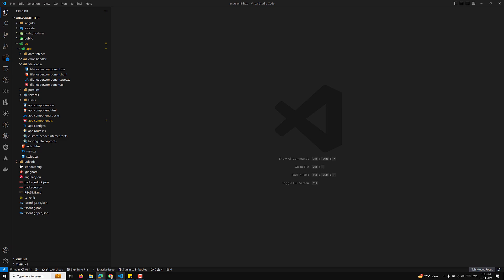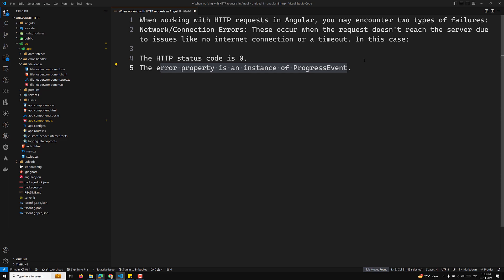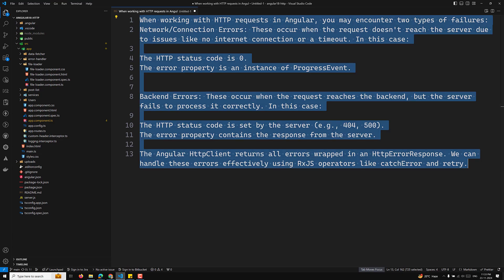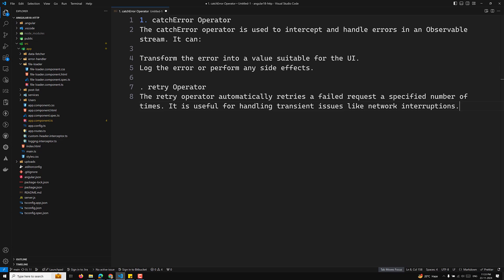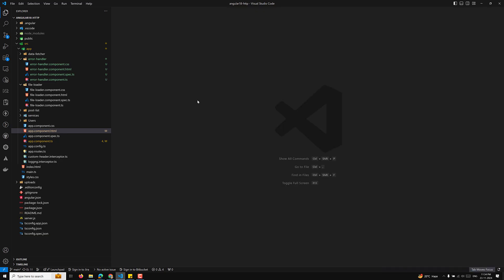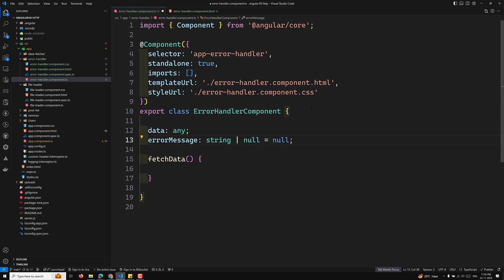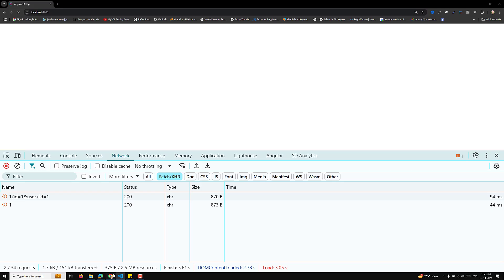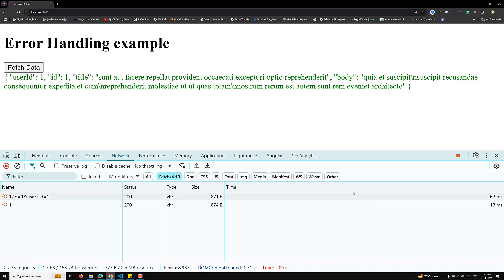160. 🛠️ Fix HTTP Failures in Angular 19 with RxJS Operators: Step-by-Step Guide! 🔥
In this video we will see 🛠️ Fix HTTP Failures in Angular 19 with RxJS Operators: Step-by-Step Guide! 🔥